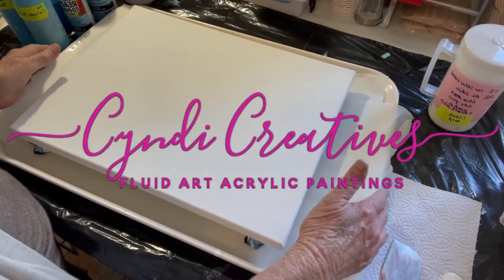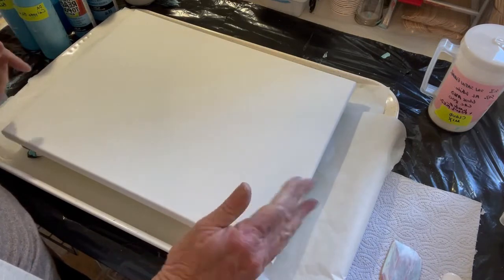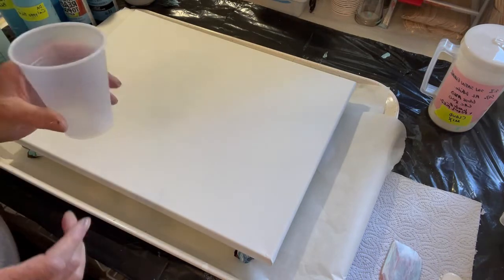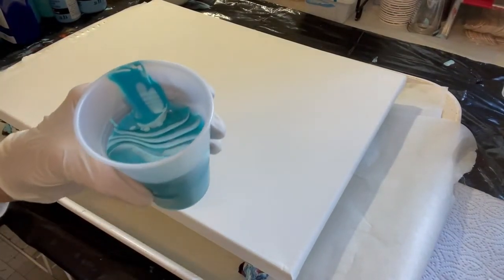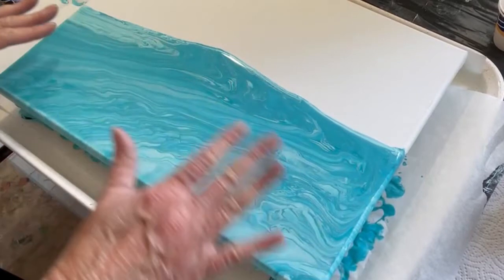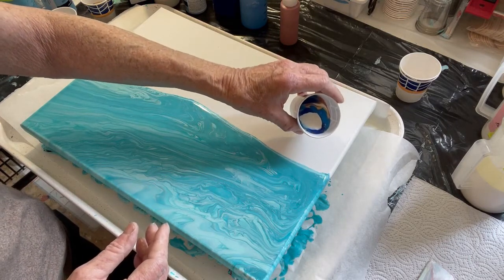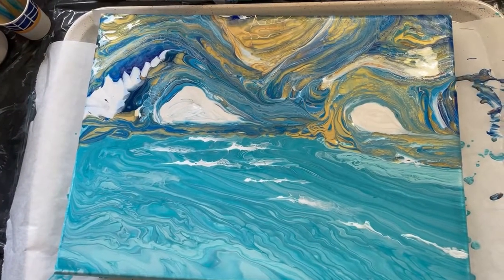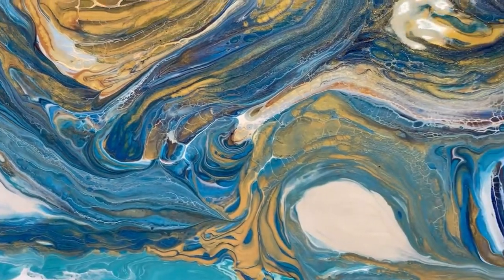Acrylic Pour Swipes of Blue Water Caves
Acrylic pouring scene of blue ocean caves using swipes. This is the first of my Water Cave series.

Colors:
Delta - Caribbean Blue
DecoArt - Desert Turquoise, Calypso Blue, Sky Blue, Tropical Blue, Metallic Sapphire Blue
Mixed Media Girl - Turqua, Pacific Blue, Caribbean Teal, Copper
Masters Touch - Gold, metallic white

Painting Title: Sublime Entrance
Artist: Cyndi Seidler
Artisan Brand: Cyndi Creatives

Songs:
Voices by Patrick Patrikios
Pine Street - Reed Mathis